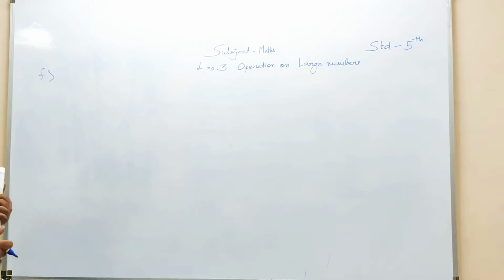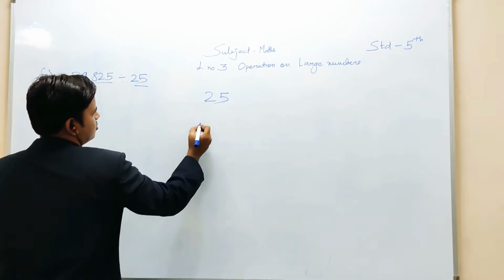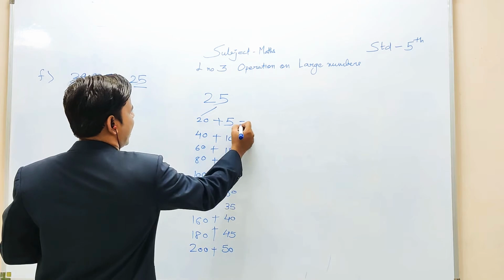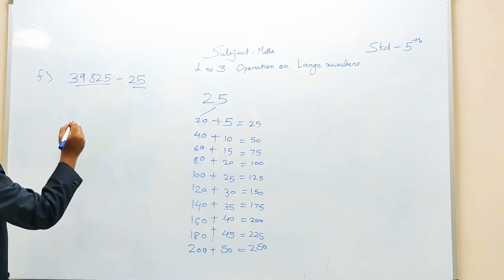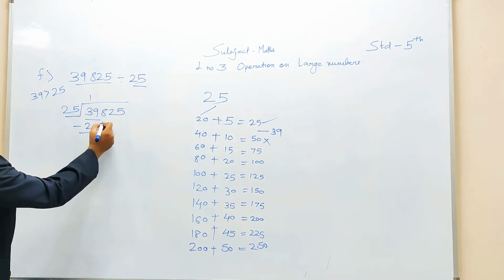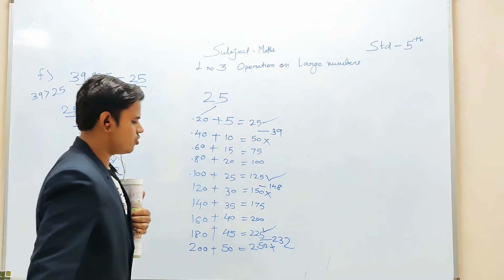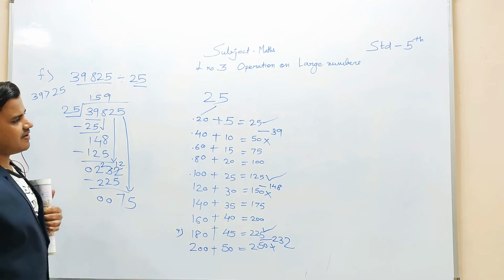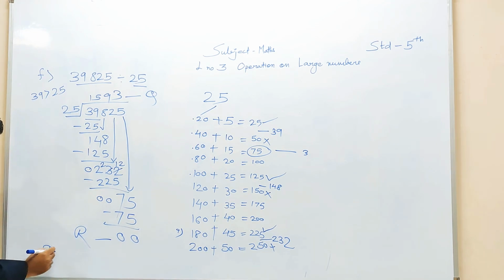|| CLASS 5 || L NO 3 OPERATIONS ON LARGE NUMBERS || EXERCISE 3.4 EXAMPLE 1 ( f) || CBSE ||